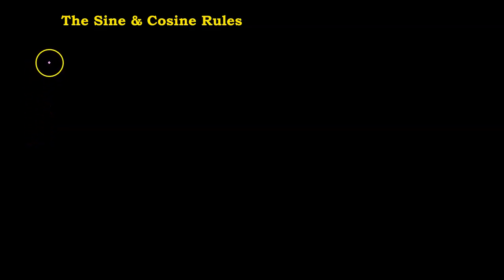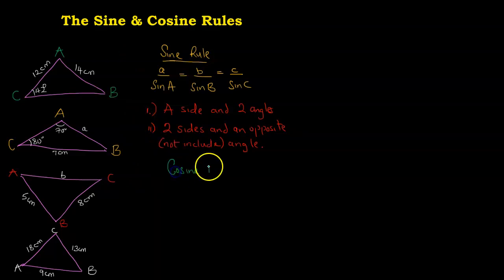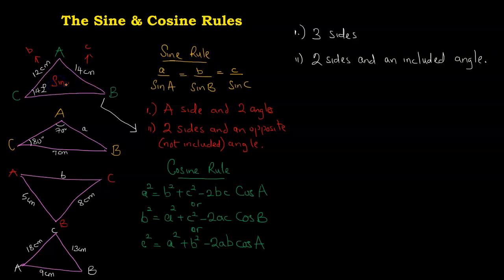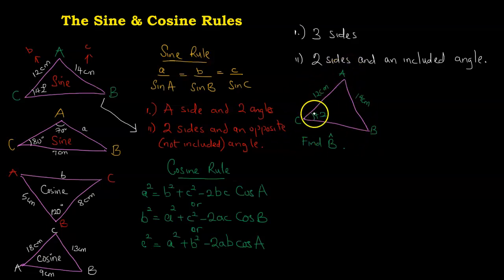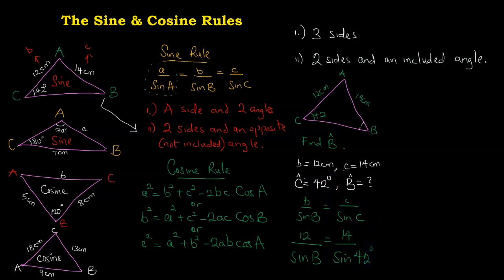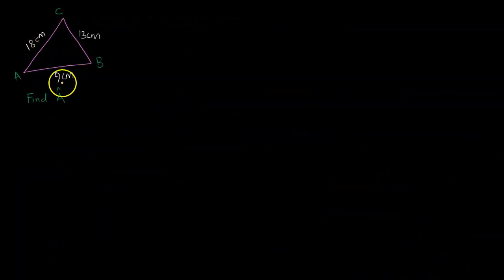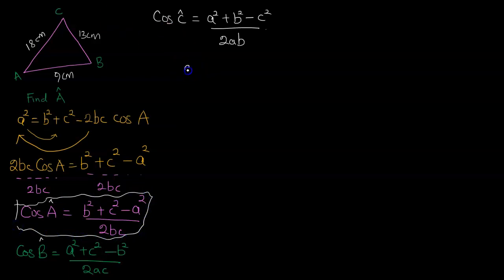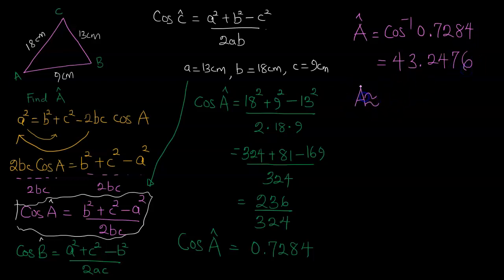Sine & Cosine Rules | Trigonometry | High School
In this video, I introduced the Sine and Cosine Rules and stated the conditions for the applicability of each.